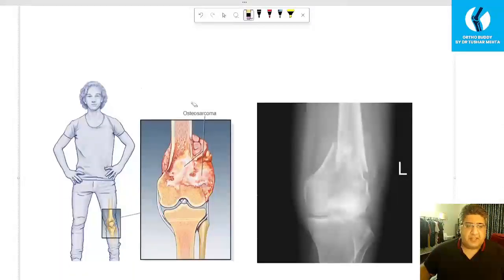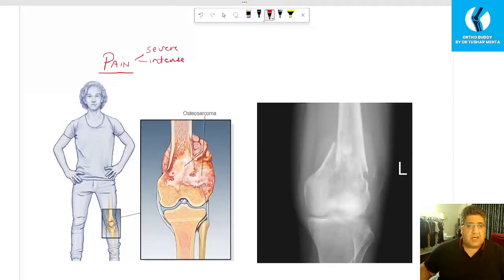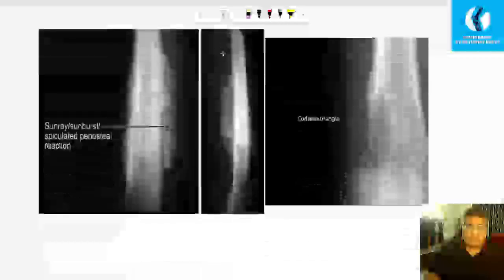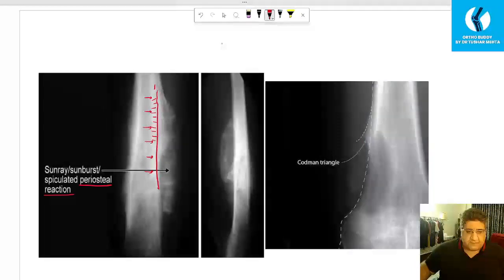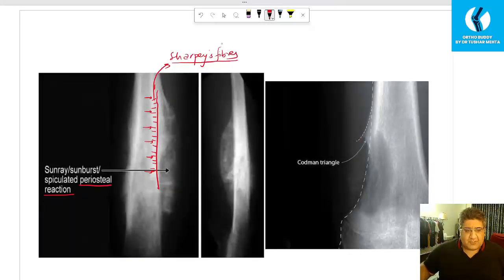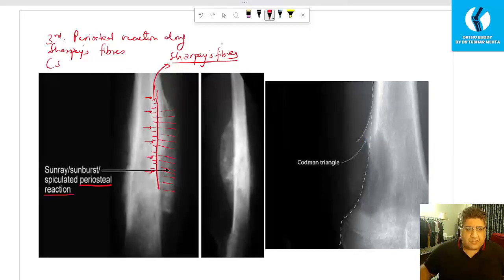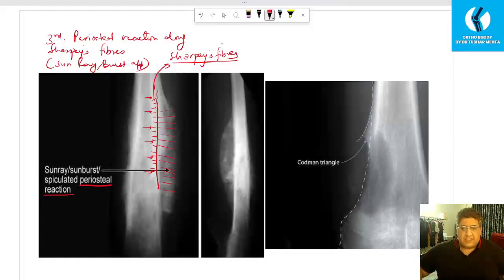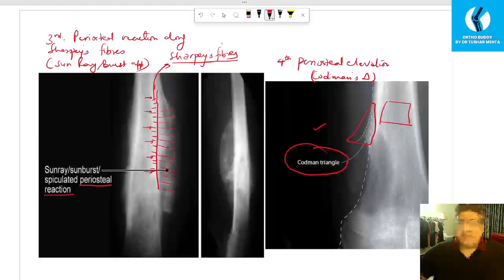The 4 'P's of Osteosarcoma I